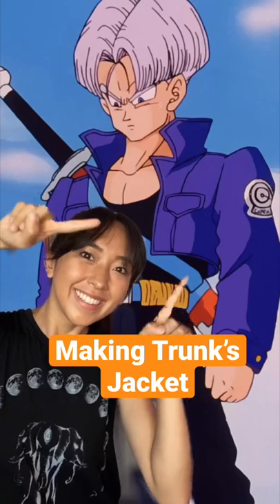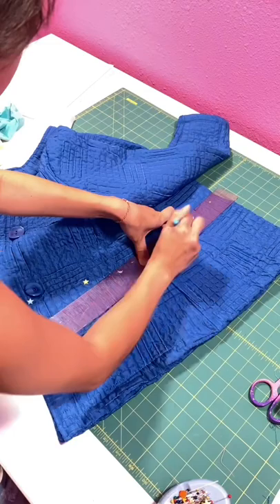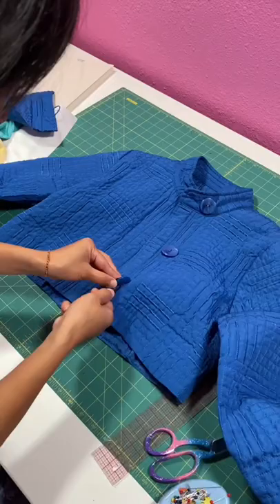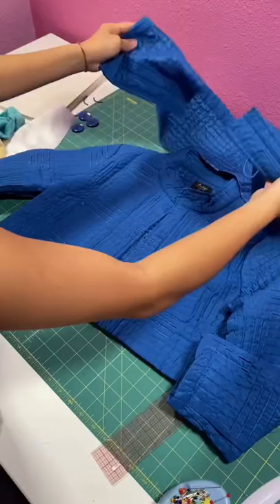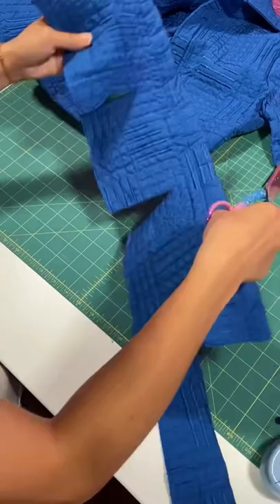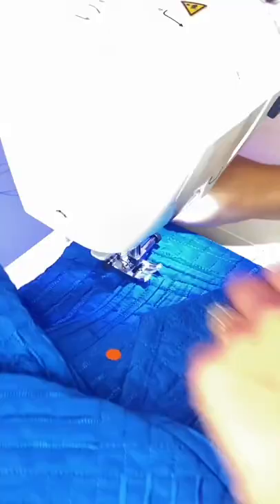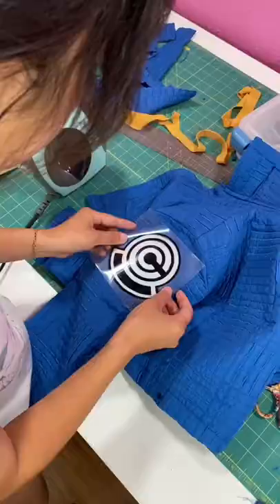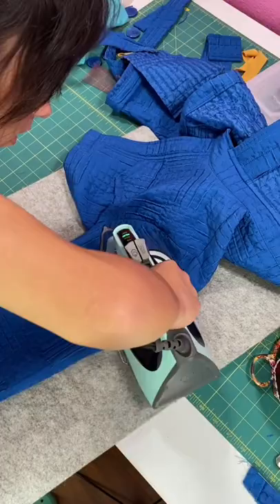Making Trunk’s Jacket from Dragon Ball Z